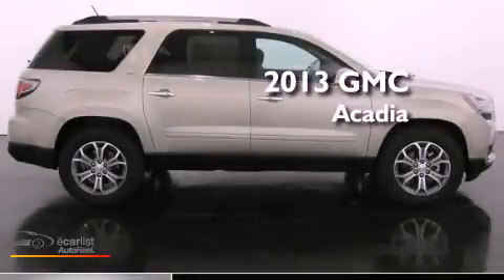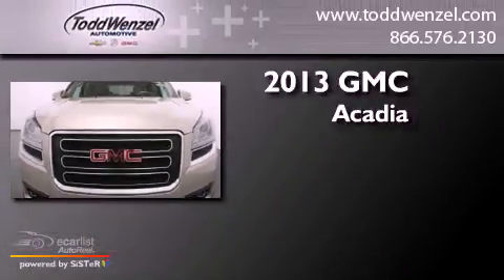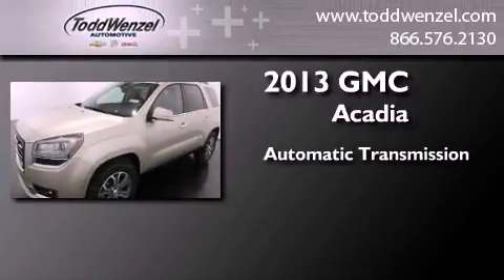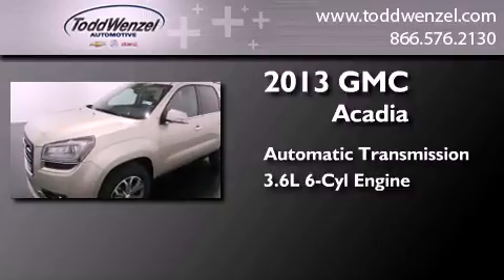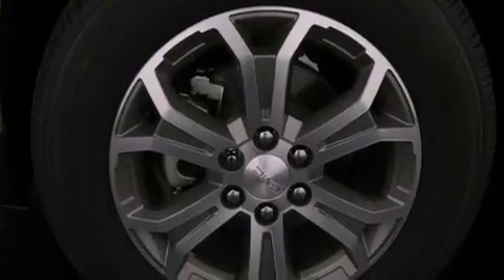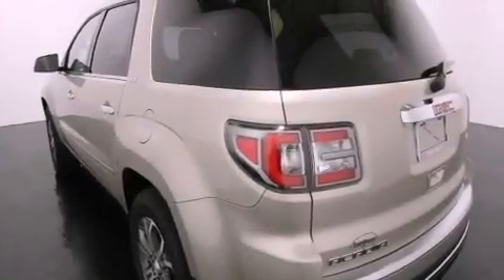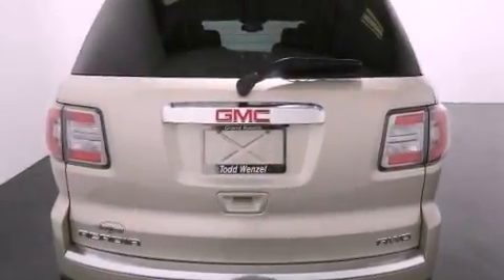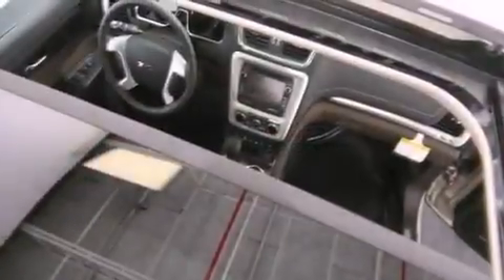2013 GMC Acadia Gran Rapid MIssissippi 49512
Year : 2013
 Make : GMC
 Model : Acadia
 Engine : Engine, 3.6L SIDI V6 (288 hp [214.7 kW] @ 6300 rpm, 270 lb-ft of
 Trans . : Automatic

 Miles : 10